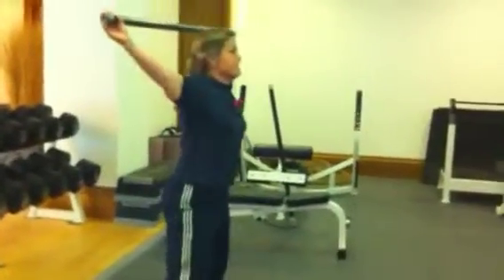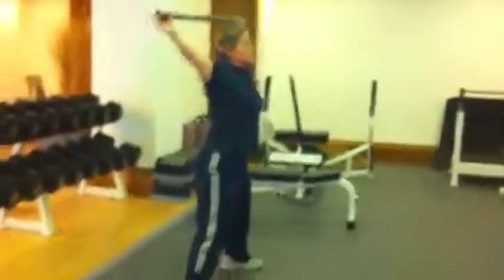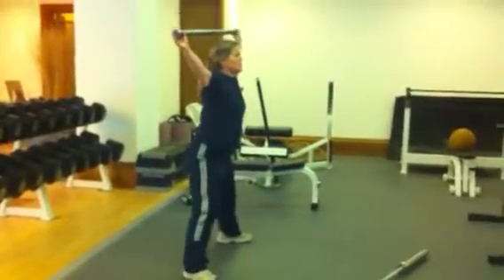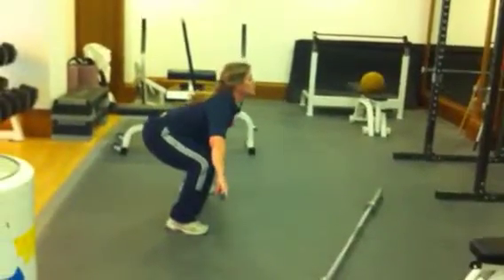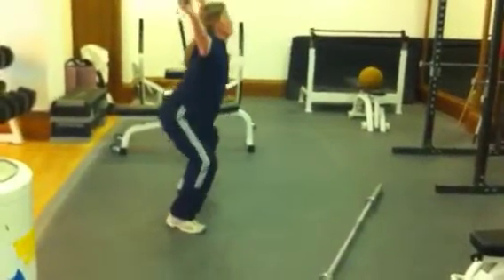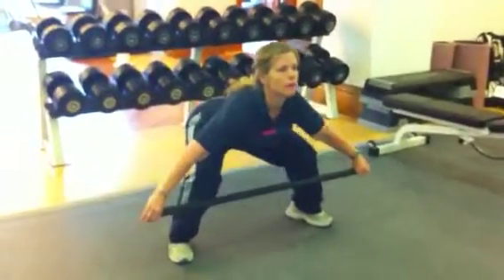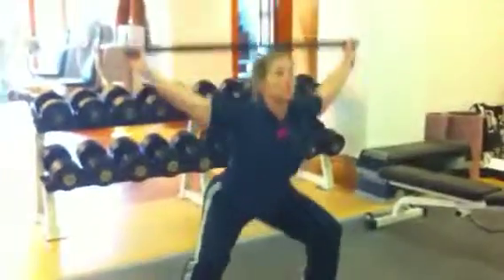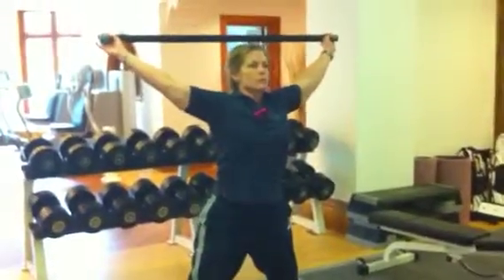Oly Lift Coaching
Becky Barbell Snatch; good technique considering she'd just learnt it.